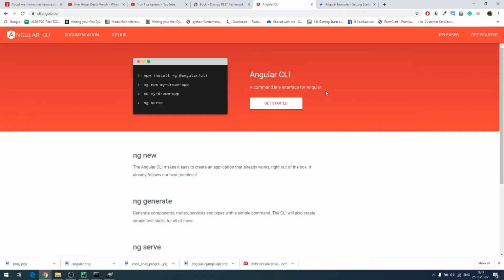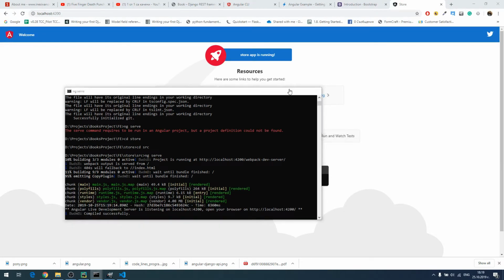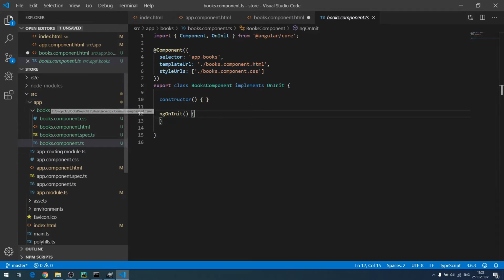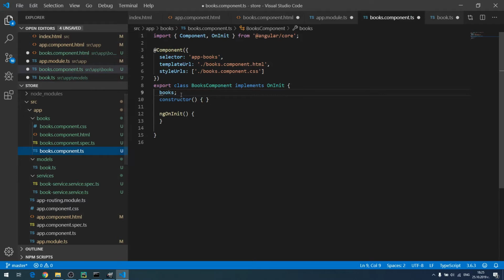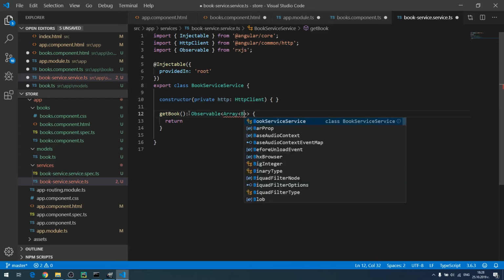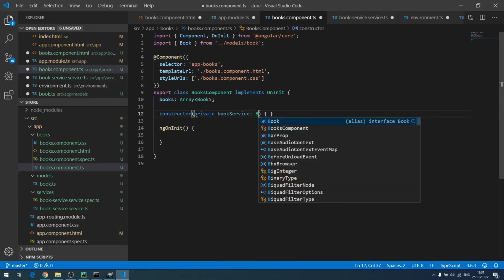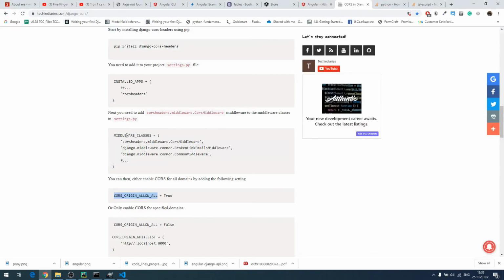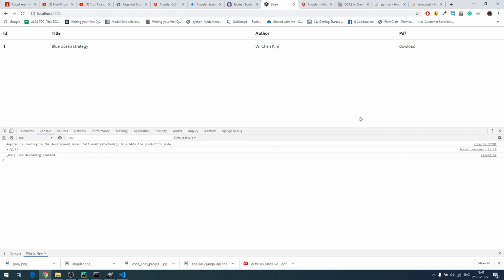Upload and Display Files Django REST + Angular 2+ (Part 2 - create service and enable CORS)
In this part, I am showing how you can create and register your service, how to create and use interface for your data and use it, and also I have shown how to install cors package and use it Django in order to allow requests from localhost.

Check my website if you want to find interesting articles about programming and how to develop your learning skills